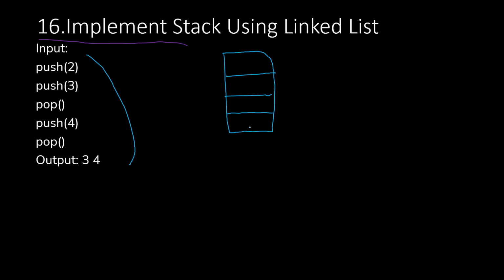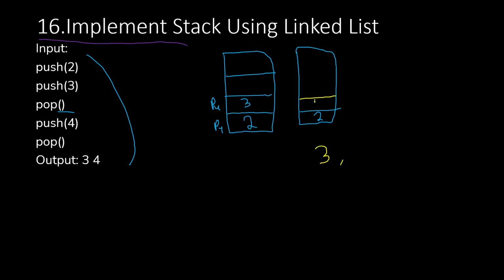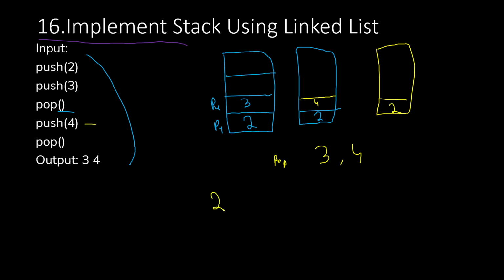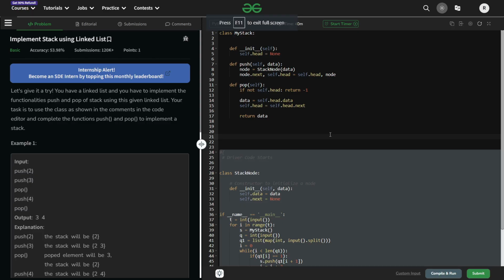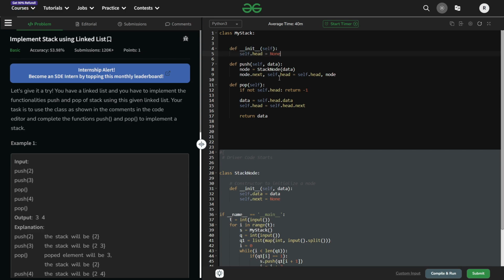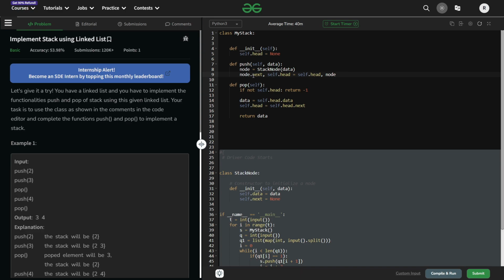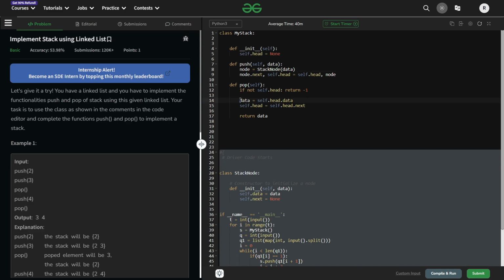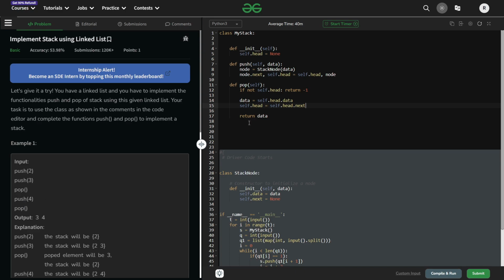16.Implement stack using linked lists | Linked List | Python | GFG | Must Do Coding Questions